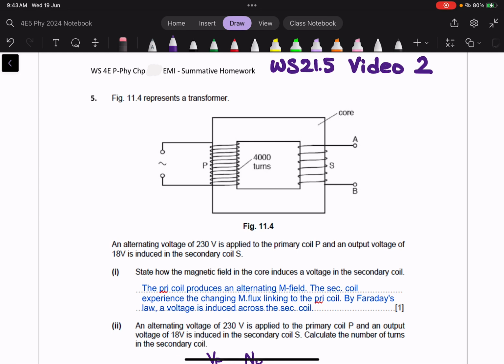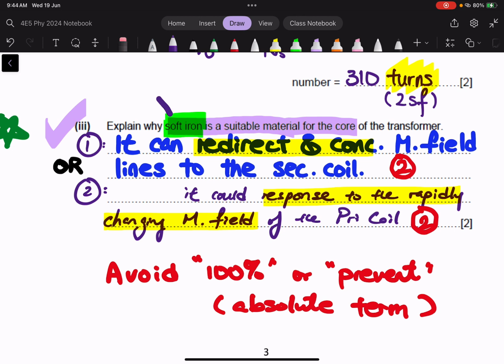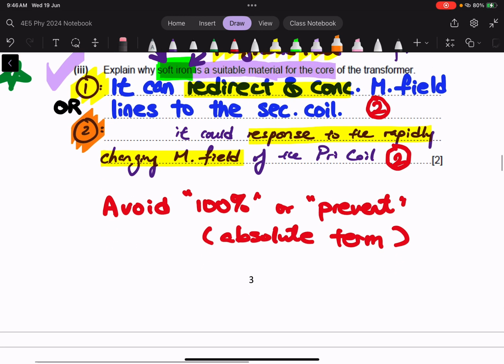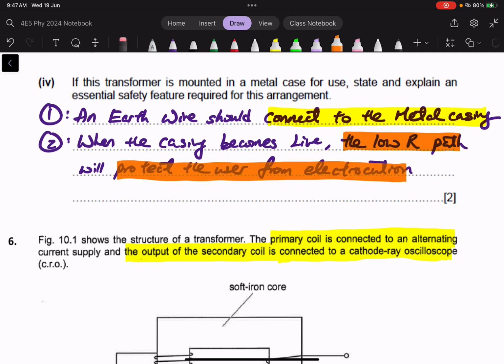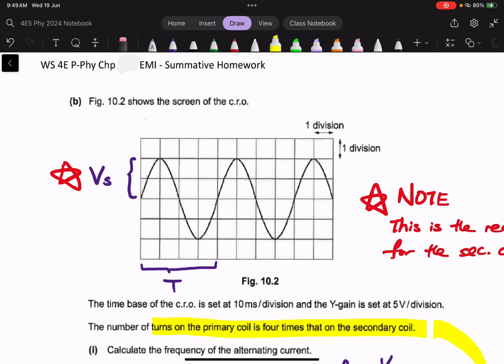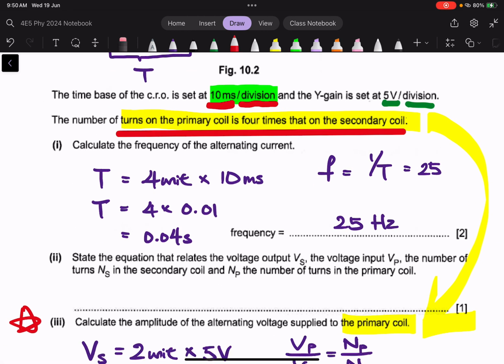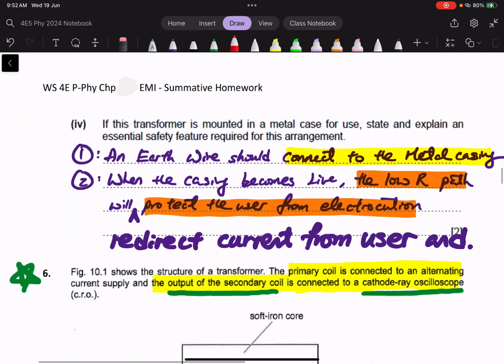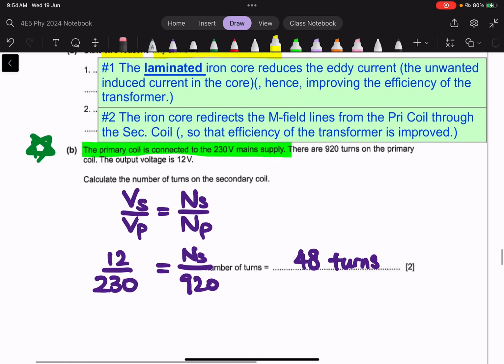WS21.5 EMI Summative WS Ans (Part 2 of 3)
Do correction in red or green before submission